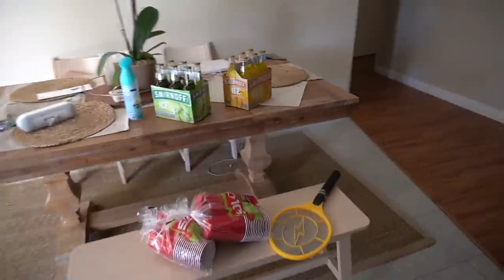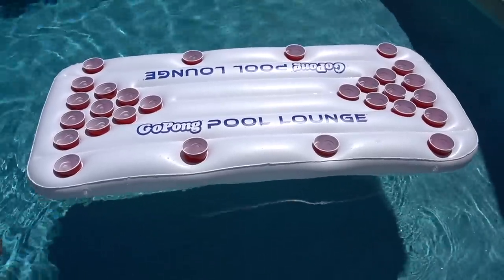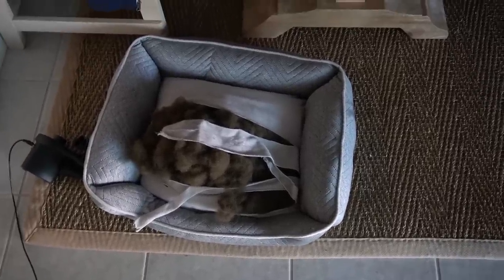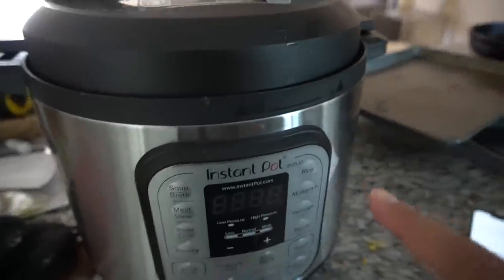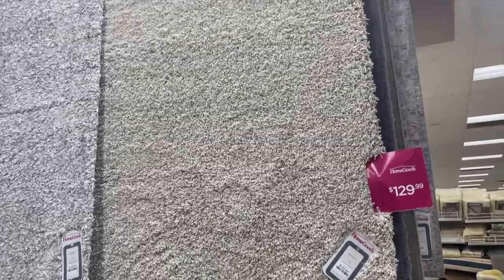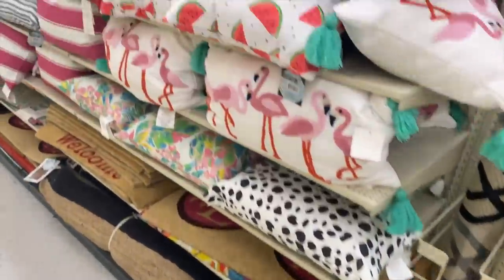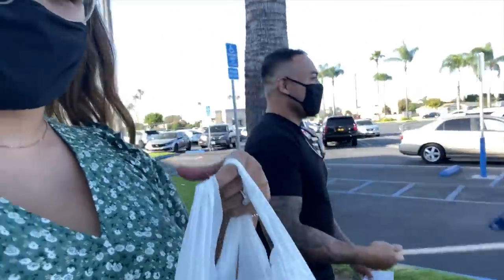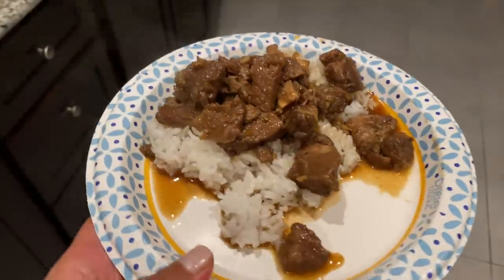BEER PONG IN THE POOL W/ SMIRNOFF + HOBBY LOBBY & HOMEGOODS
WATCH MY LAST VLOG:
♡SHOPPING AT HOME GOODS + SHRIMP RECIPE!
♡Mediterranean Night + Helping Out My Mom